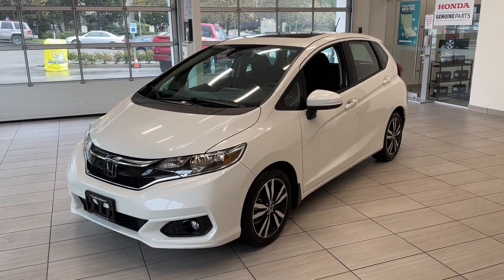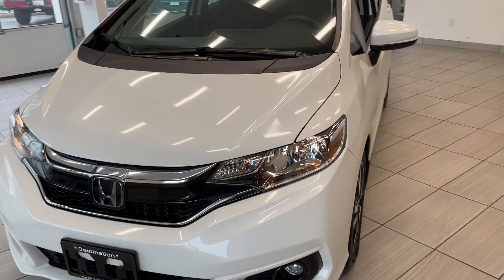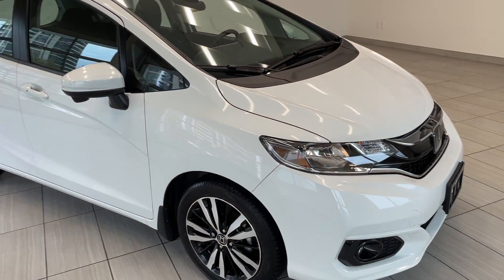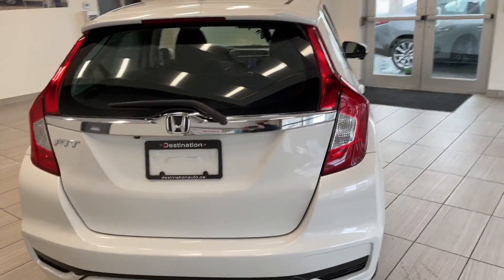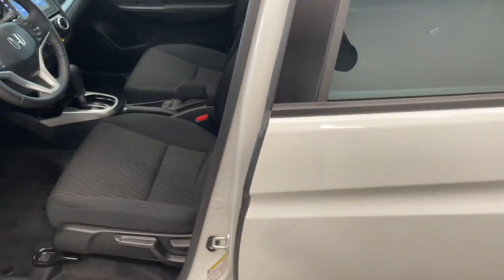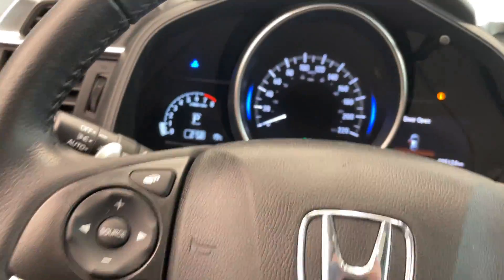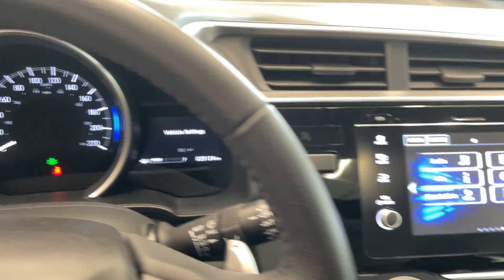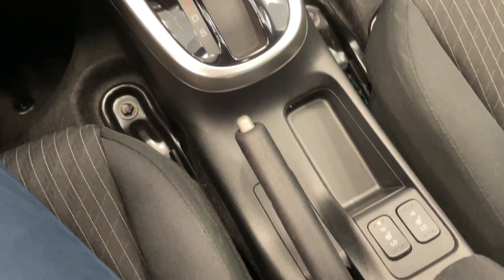2018 Honda Fit EX CVT - Accident Free - One Owner - Sunroof - B10312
Certified Pre-owned!  2018 Honda Fit EX with very low mileage, kept in great condition and equipped with Honda's acclaimed "Honda Sensing" safety technology!  Save 10% on ICBC insurance!  Well equipped with alloy wheels, a sunroof and push button start.